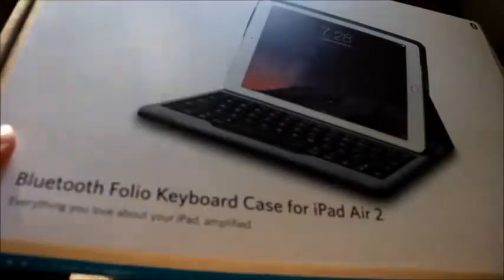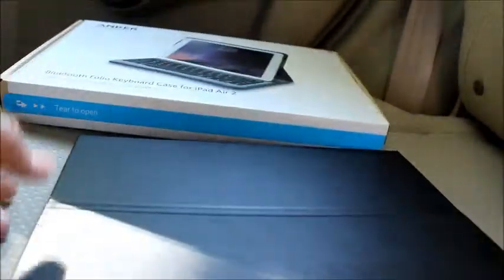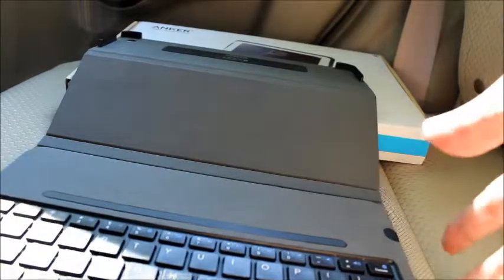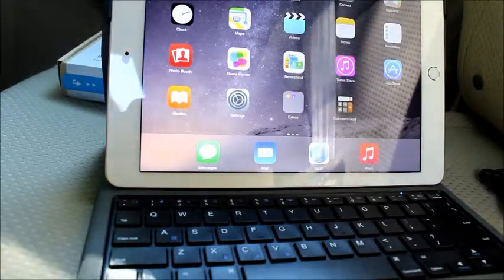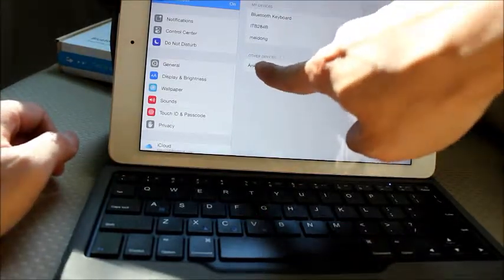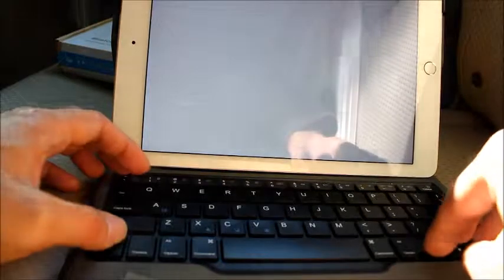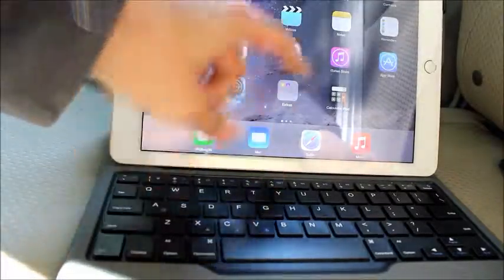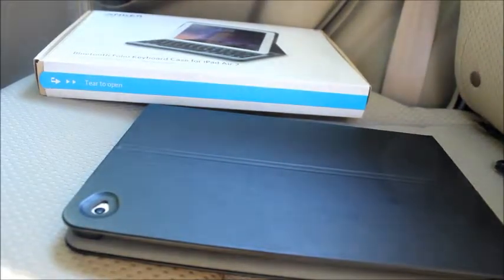Anker Bluetooth Folio Keyboard Case for iPad Air 2 Review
Link to Anker Folio